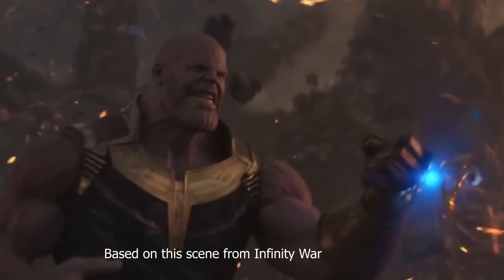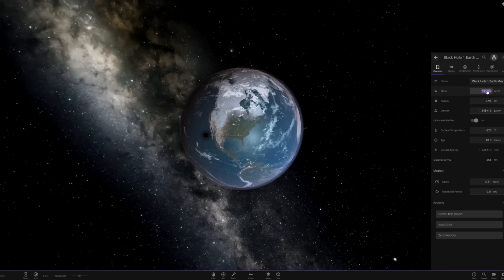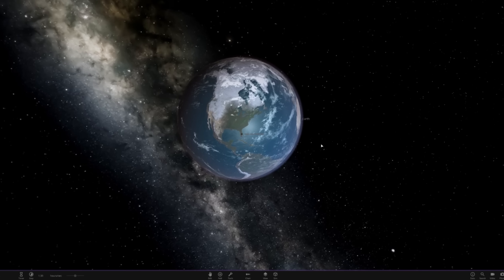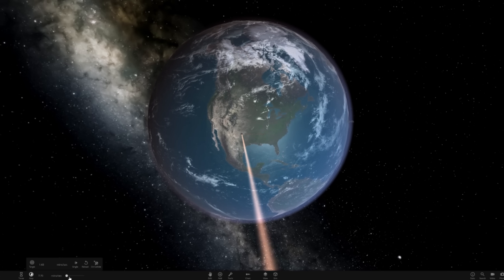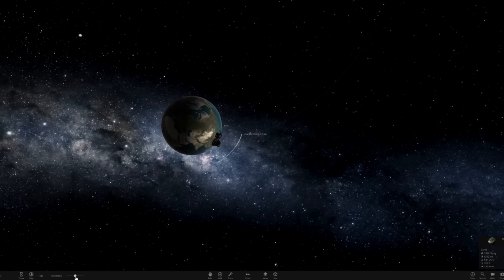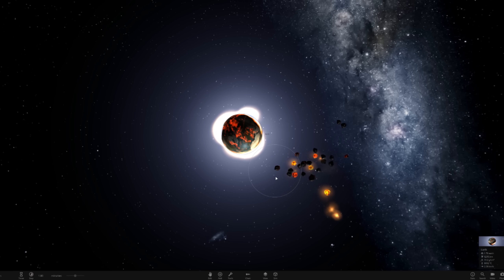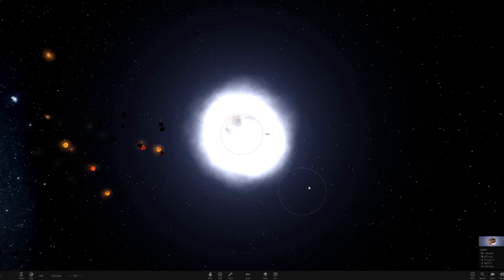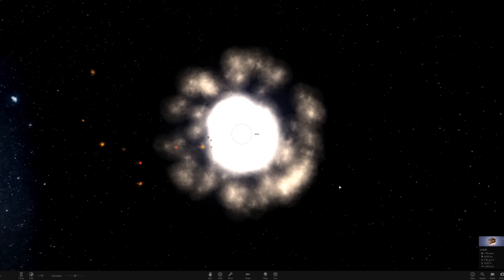What if Someone (i.e Thanos) Dropped a Tiny Black Hole on Earth?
In this video I show you what would happen to the earth if someone (i.e Thanos) created/dropped a tiny black hole on earth. I explain why counter-intuitively the earth most likely won't end up in the black hole.